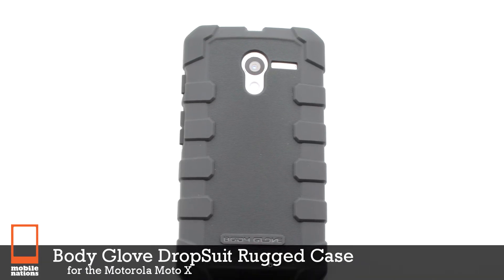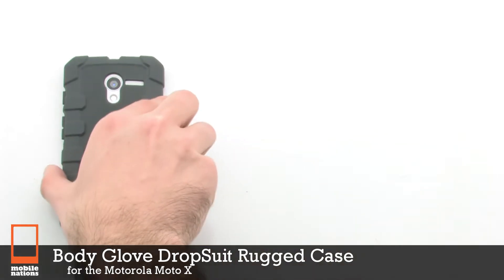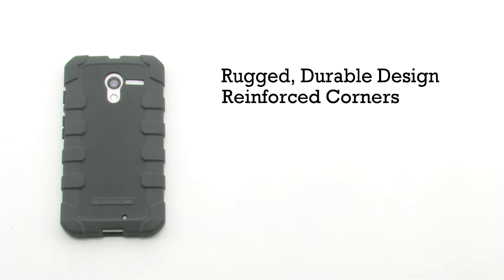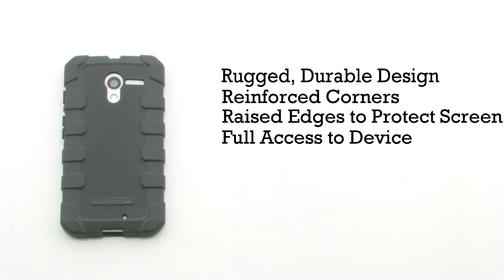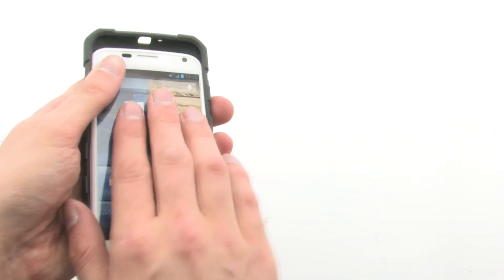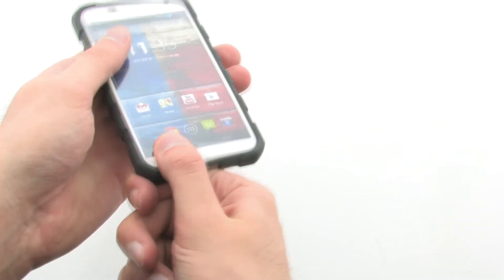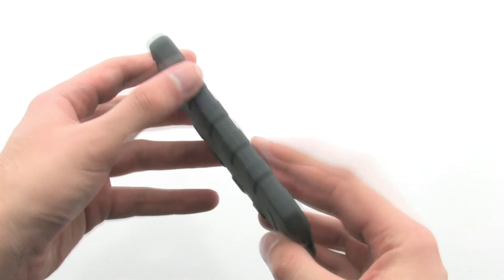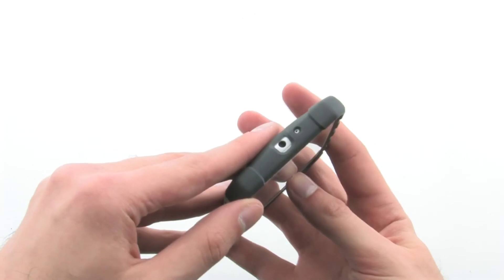Body Glove DropSuit Rugged Case for Motorola Moto X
There's a rugged side in each of us. Maybe you save it for weekend excursions or it's your full time job. How about a Motorola Moto X case that shows off that rough charisma? Say hello to the DropSuit Rugged Case!

This Motorola Moto X case is tough. Not just in a protection standpoint, either. We're talking looks, too. It has reinforced corners with a custom shock dissipation system that absorbs nasty impacts. While the screen is left unprotected, the case's edges elevate your display so it doesn't rub against surfaces while faced down.

The Motorola Moto X Rugged Case has a very unique feel in your hand. You can literally feel the layers of protection; and they feel good! You've also got access to your camera, speaker, charging port and mic. The side buttons have been elevated on the case itself so it's much easier to turn on your device and manage volume levels.

In addition to its durable design, the case also features an embedded anti-microbial agent that prevents the growth of odor, stain-causing bacteria and other microorganisms. Take the Body Glove DropSuit Rugged Case for a spin with Motorola Moto X and boast your wild side!

Part# A15755
Mnf# 9359101